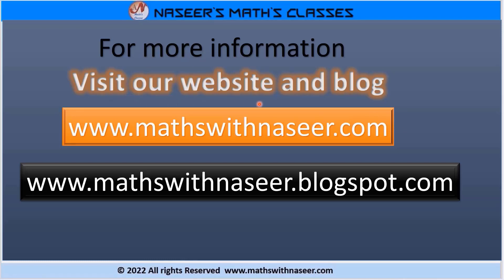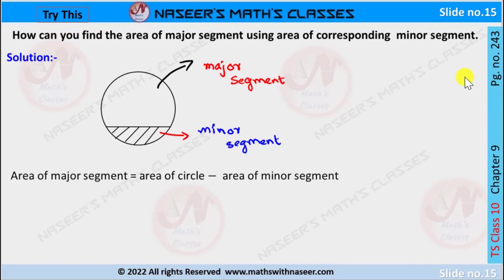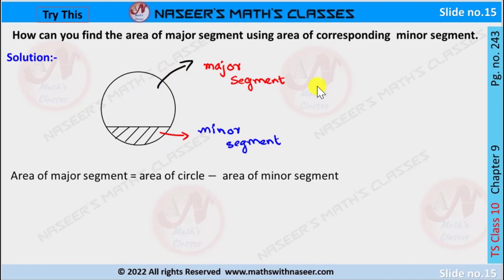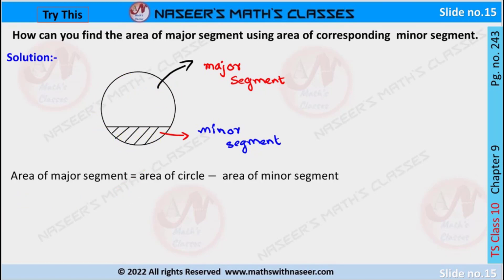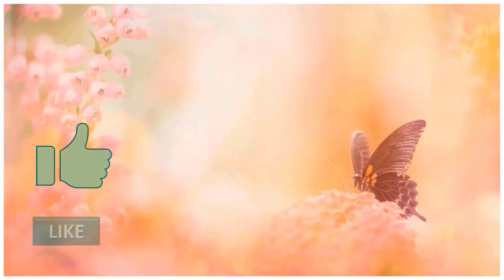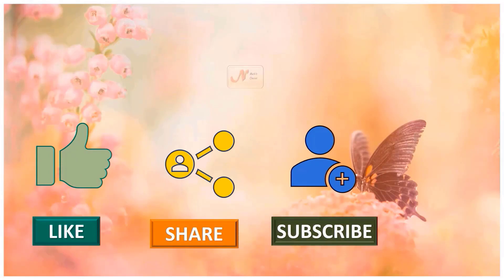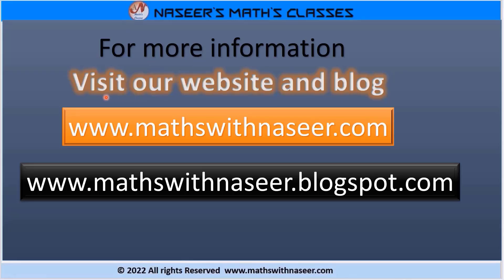TS MATHS CLASS 10 CHAPTER 9.TANGENTS AND SECANTS TO A CIRCLE TRY THIS PAGE NO.243